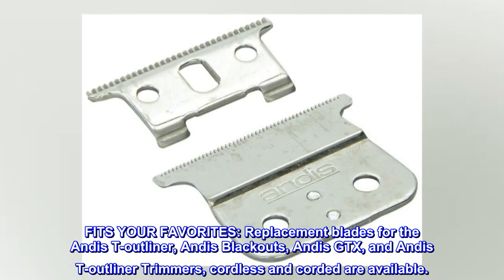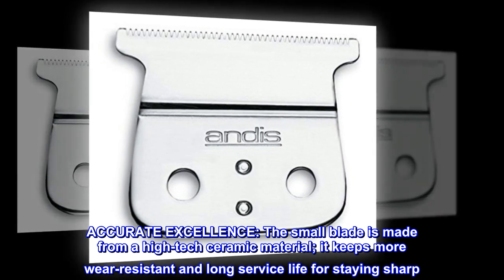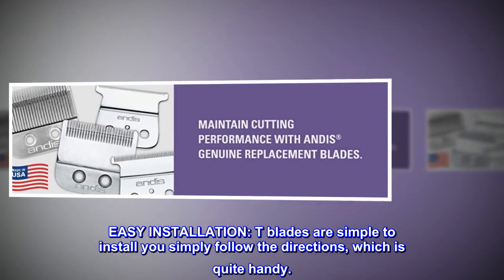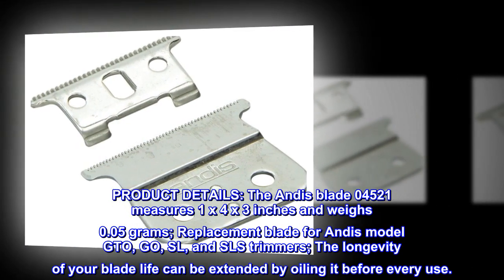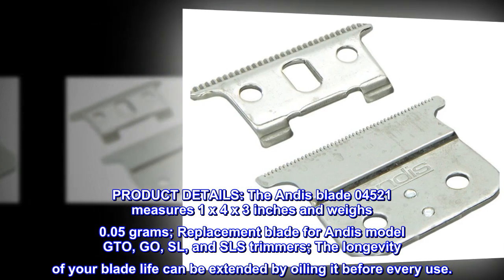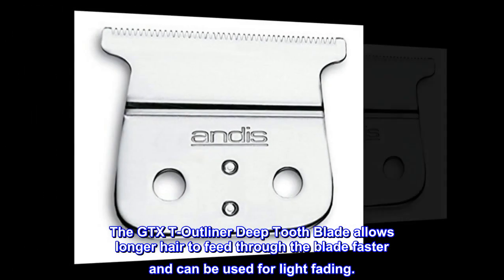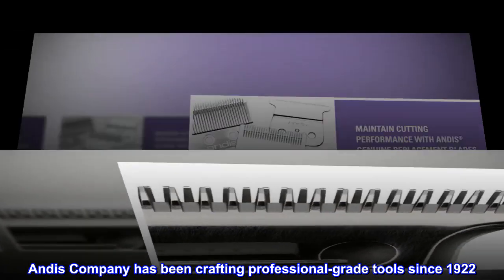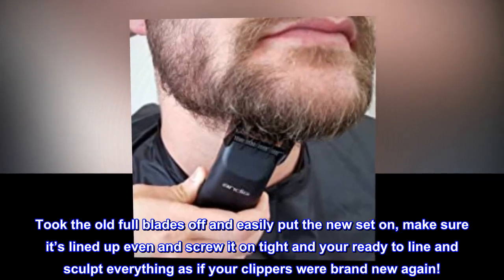Andis 04521 Replacement T-Blade For T-Outliner Trimmer, Close Cutting Zero Gapped T-Blade,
FITS YOUR FAVORITES: Replacement blades for the Andis T-outliner, Andis Blackouts, Andis GTX, and Andis T-outliner Trimmers, cordless and corded are available.
ACCURATE EXCELLENCE: The small blade is made from a high-tech ceramic material; it keeps more wear-resistant and long service life for staying sharp. It is best for outlining, dry shaving, and fading.
EASY INSTALLATION: T blades are simple to install you simply follow the directions, which is quite handy.
HEAT RESISTANT: The heat-resistant close-cutting T-blade provides a cooler and more pleasant smooth-cutting experience.
PRODUCT DETAILS: The Andis blade 04521 measures 1 x 4 x 3 inches and weighs 0.05 grams; Replacement blade for Andis model GTO, GO, SL, and SLS trimmers; The longevity of your blade life can be extended by oiling it before every use.

T-blade trimmers, like the Andis T-Outliner, are favored by barbers for their ability to cut crisp outlines and designs.

The GTX T-Outliner Deep Tooth Blade allows longer hair to feed through the blade faster and can be used for light fading.

Trimmers used with attachment combs are perfect for beard maintenance.

Andis Company has been crafting professional-grade tools since 1922

Perfect replacement

Took the old full blades off and easily put the new set on, make sure it’s lined up even and screw it on tight and your ready to line and sculpt everything as if your clippers were brand new again!